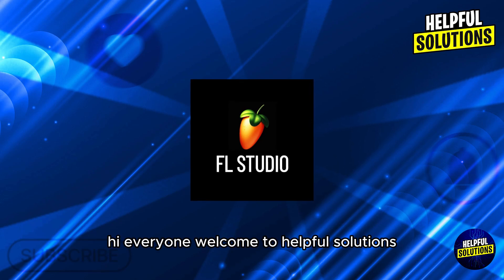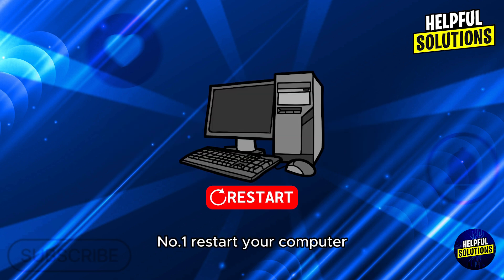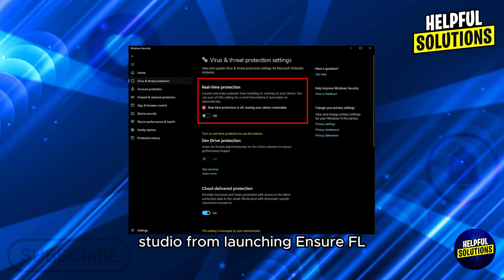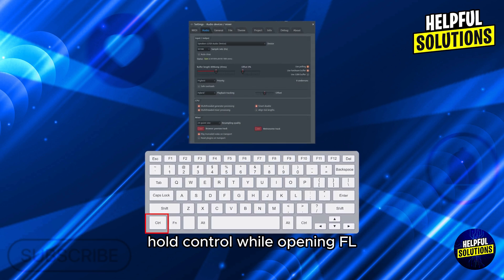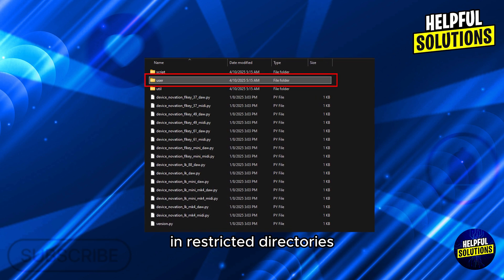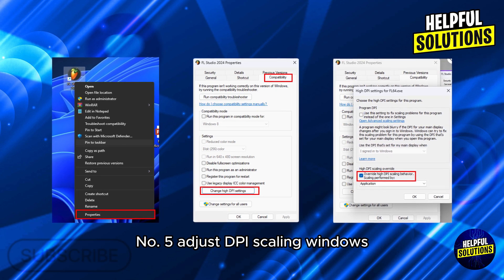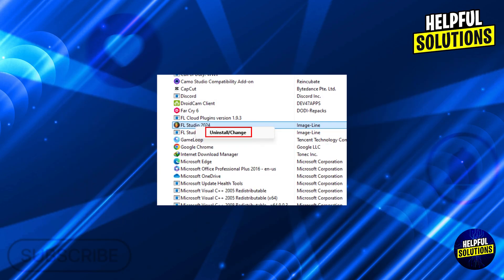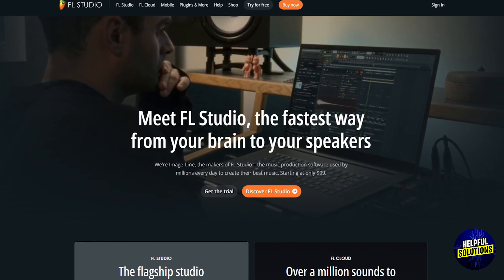How To Fix FL Studio Not Opening (How To Troubleshoot FL Studio That Won't Open)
How To Fix FL Studio Not Opening (How To Troubleshoot FL Studio That Won't Open). In this video tutorial I will show you how to fix FL Studio not opening